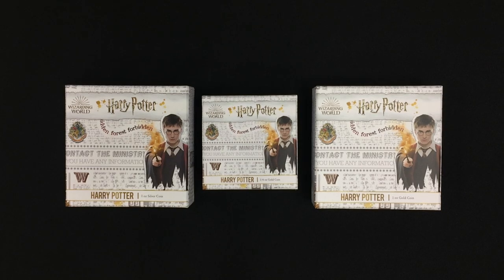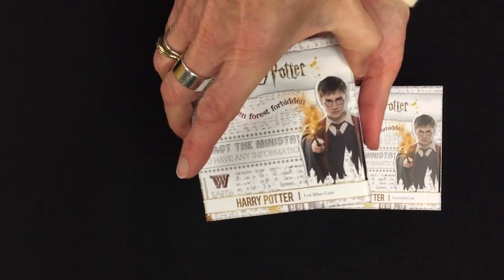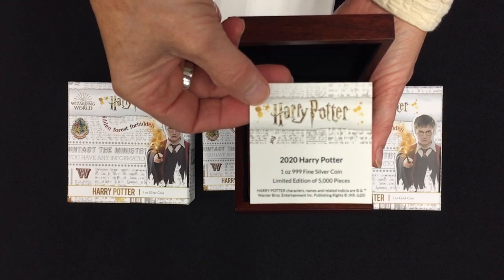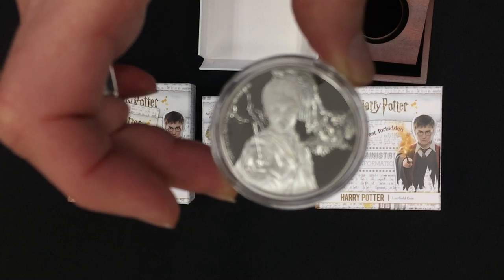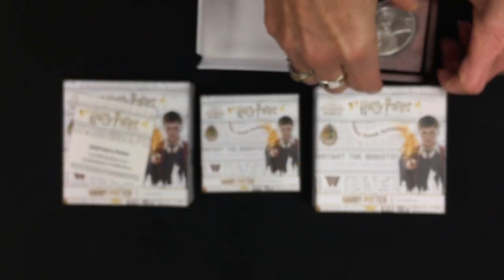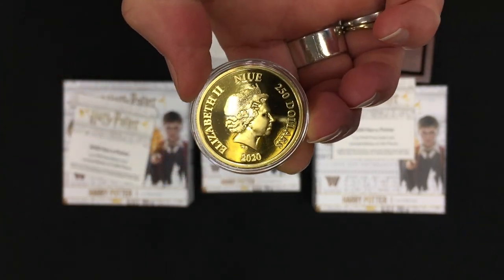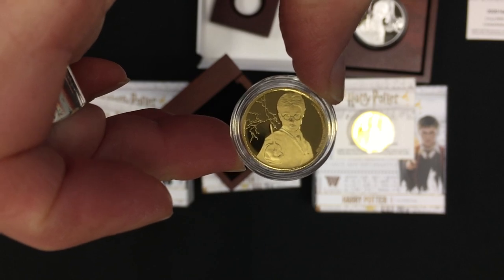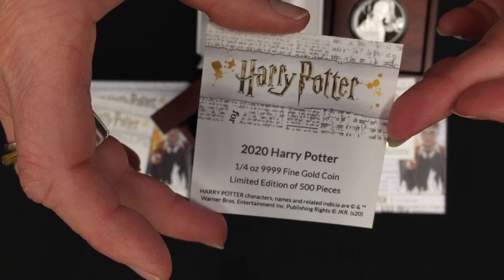HARRY POTTER™ Classic - Harry Potter™ Silver & Gold Coins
The Boy Who Lived, Harry Potter™, is engraved onto these silver and gold coins which show a close up of Harry as he casts a spell. The effigy of Her Majesty Queen Elizabeth II effigy on the other side of the coin confirm it as legal tender.

Each coin is housed in a sturdy wooden coin case, ideal for display, which is placed inside a HARRY POTTER™-themed box showing the original coin image in colour. A Certificate of Authenticity, including the coin’s unique serial number, guarantees the pure quality of the metal and the limited mintage for each coin. Magic one into your collection today!